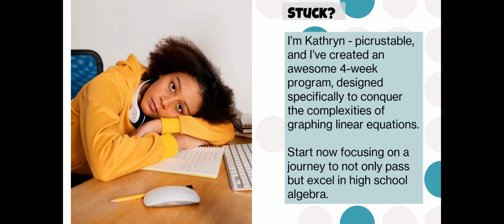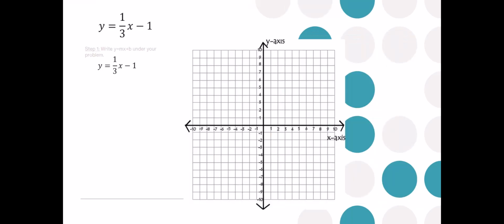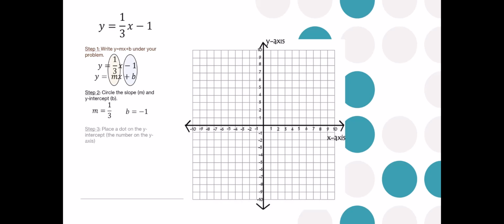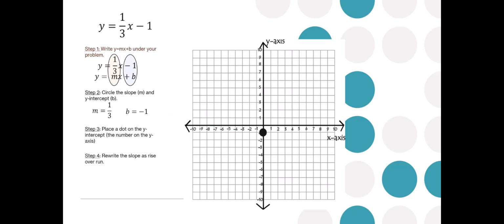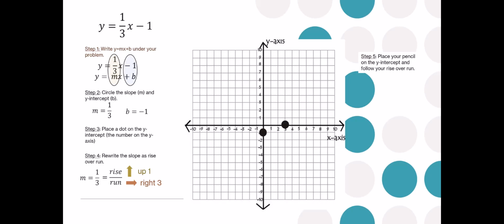Are you confident in your graphing linear equations skills? 🤔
Are you struggling with graphing linear equations?

Join our new Graphing Linear Equations Workshop designed specifically for students who need extra help mastering this fundamental algebra skill. Our workshop is tailored to provide clear explanations, interactive sessions, and personalized support to ensure you gain confidence and improve your math skills.

What you'll get:

Step-by-step guidance on graphing linear equations
Interactive live sessions to practice and ask questions
Personalized feedback and tips for improvement
Worksheets with detailed solutions for extra practice
Access to experienced math tutors ready to help you succeed
Why join?

✏️Gain a solid understanding of graphing linear equations
✏️Improve your algebra skills and build a strong math foundation
✏️Overcome challenges with expert guidance and support
✏️Prepare for high school math exams with confidence

Don't let graphing linear equations hold you back! Enroll in our workshop today and take the first step towards mastering algebra.